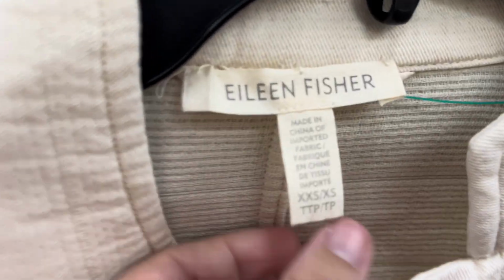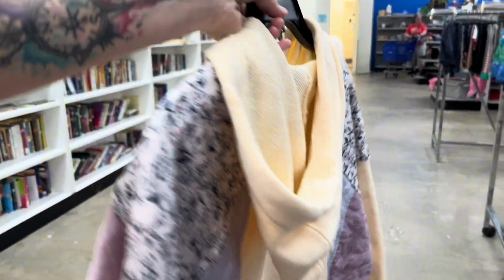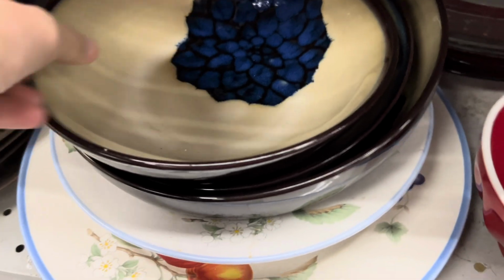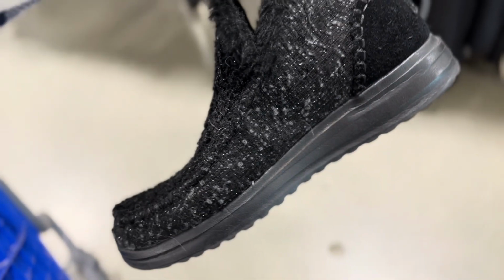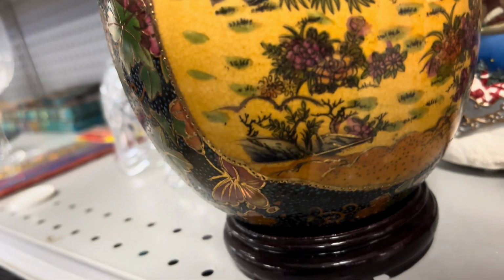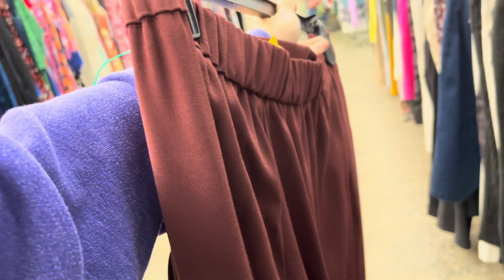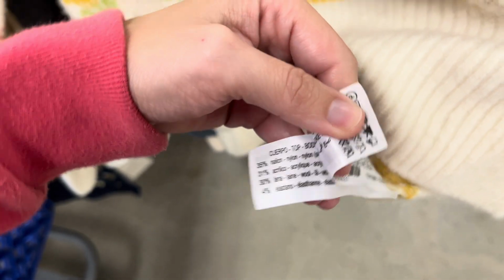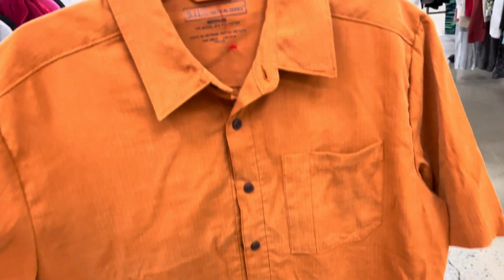Making Money on EBay: 23 Items I Will Profit Off Of!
Another thrift trip to Goodwill to find inventory for my eBay store. Came across some wonderful brands to resell!